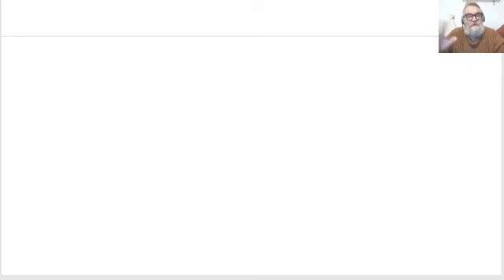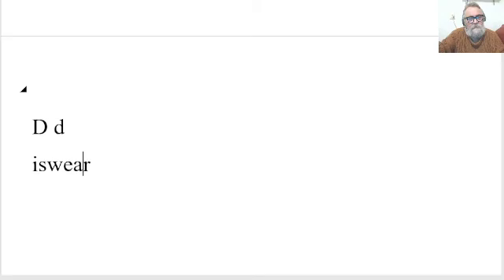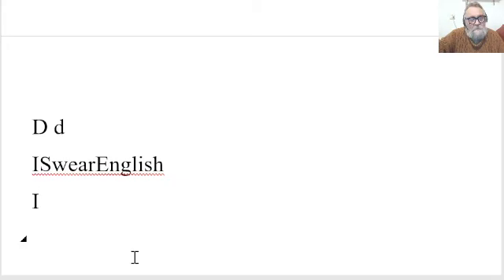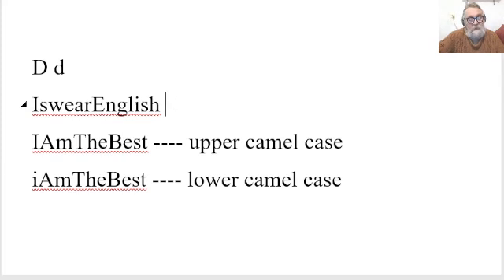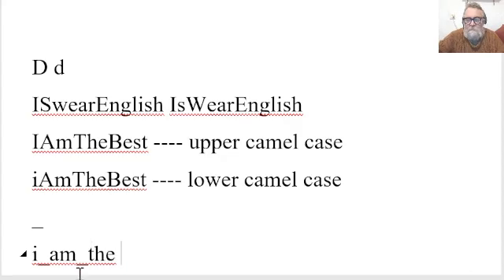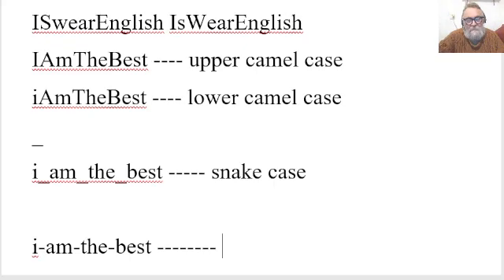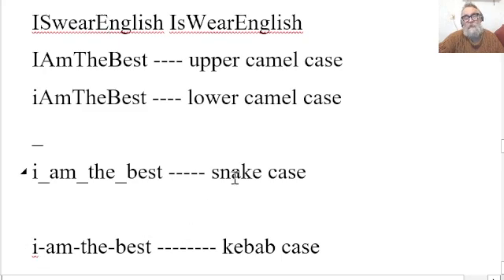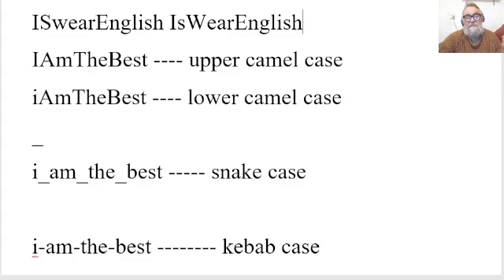🔵 UpperCamelCase Meaning - lowerCamelCase Defined - snake_case Examples - kebab-case Explained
UpperCamelCase Meaning - lowerCamelCase Defined - snake_case Examples - kebab-case Explained - Computers
What does upper camel case mean? What is upper camel case? What is the meaning of upper camel case? A definition of upper camel case. The video gives various example sentences of upper camel case in context for you to be able to use upper camel case correctly when speaking and writing.
UpperCamelCase
What does lower camel case mean? What is lower camel case? What is the meaning of lower camel case? A definition of lower camel case. The video gives various example sentences of lower camel case in context for you to be able to use lower camel case correctly when speaking and writing.
lowerCamelCase
What does snake case mean? What is snake case? What is the meaning of snake case? A definition of snake case. The video gives various example sentences of snake case in context for you to be able to use snake case correctly when speaking and writing.
snake_case
What does kebab case mean? What is kebab case? What is the meaning of kebab case? A definition of kebab case. The video gives various example sentences of kebab case in context for you to be able to use kebab case correctly when speaking and writing.